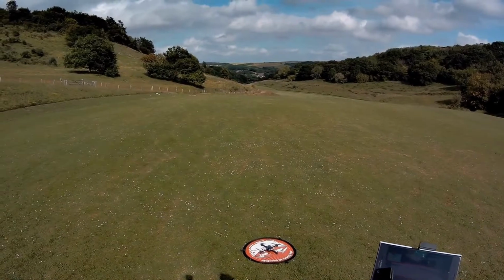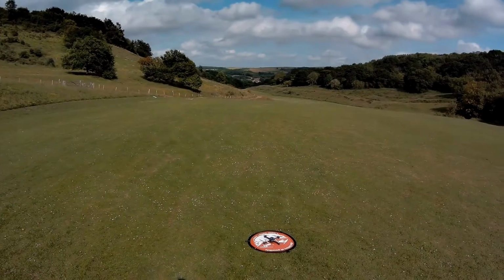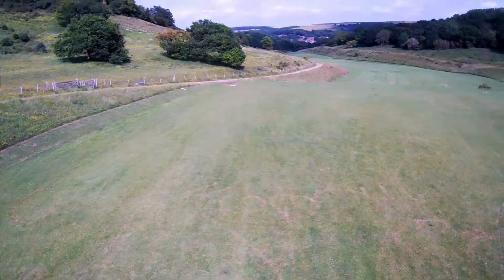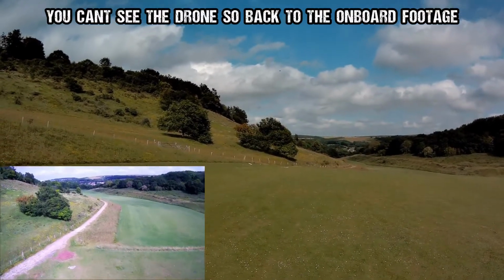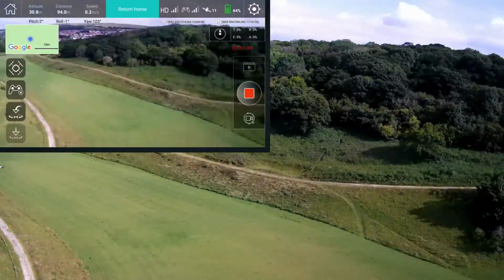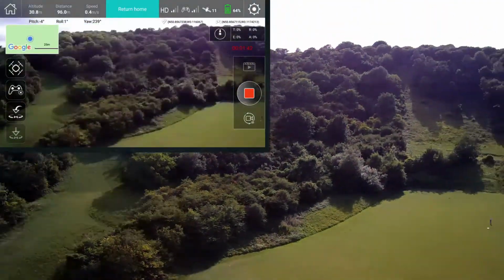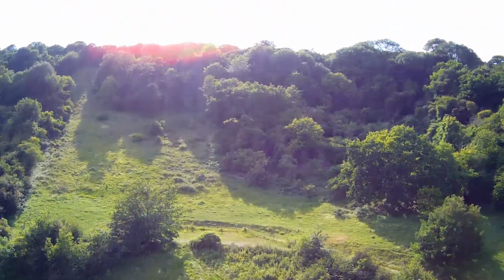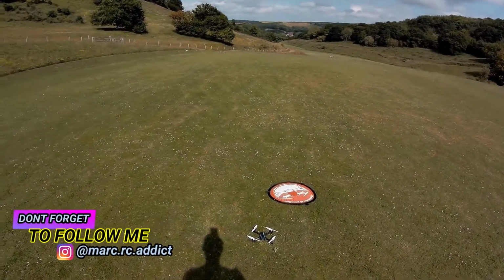Hubsan X4 Desire Pro H216A RTH Accuracy Test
Hubsan X4 Desire Pro H216A RTH Accuracy Test How Good Is It?
Hello everyone, this is just a short video with the hubsan x4 h216a desire pro wifi fpv drone, i wanted to test how good or bad is the accuracy on the return to home feature on the hubsan x4 h216a drone..
I do have a bit of a love hate relationship with this drone, as you will see in this video..

GET THE DRONE HERE:
Hubsan X4 Desire Pro H216A

BEST PLACE FOR REPLACEMENT BATTERIES:

Aweome and highly recommended little truck:
Wltoys A979 1/18 2.4GHz 4WD Monster Truck RC Car

An Essential Part To Anyones Collection:
 Li-Po Battery Explosion Proof Safety Bag Charging Sack 18x23x6cm

Want to get into micro fpv racing, this is a great way to do it:
Eachine E013 Micro FPV RC Drone Quadcopter With 5.8G 1000TVL 40CH Camera VR006 VR-006 3 Inch Goggles:

Sunnylife Remote Control Phone Tablet Holder Bracket for DJI Spark, Mavic, Air.

Anti-slip Battery Anti Lose Battery Holder Clip For Spark

Sunnylife Camera Lens Filter CPL MCUV ND8 ND16 ND32

Camera Lens And Gimbal Protection Cover

 5 in 1 Multi Intelligent Parallel Charger Battery & Transmitter Dual USB Charger For DJI Spark

6-in-1 multi charger you see in my video..

Hubsan X4 H107C Upgraded 2.4G 4CH RC Quadcopter With Camera RTF (2MP Camera, Black+Green)

30"/75cm Diameter Waterproof Fast-Fold RC Helicopter Landing Pad Helipad..

But this does not effect you in anyway and you do not get charged extra, This helps support the channel and allows me to continue to grow and make videos like this. Thank you for the support!